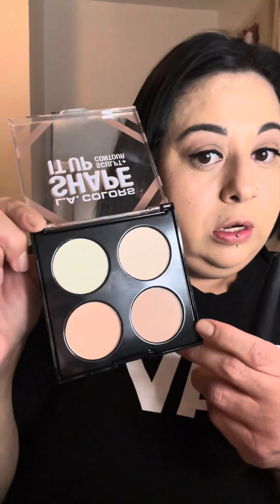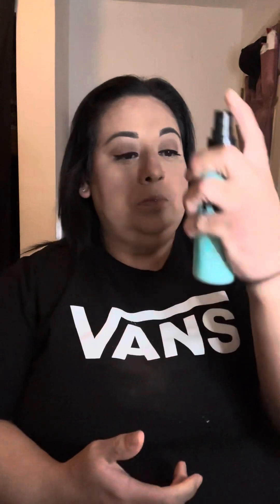Get Ready With Me For Work!